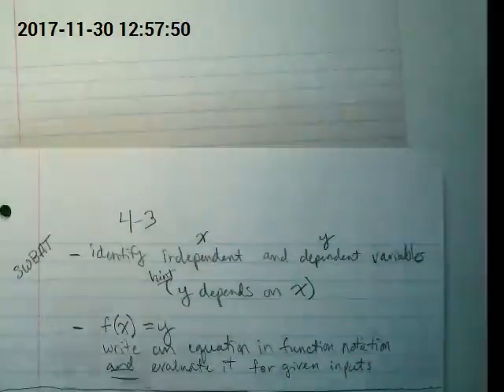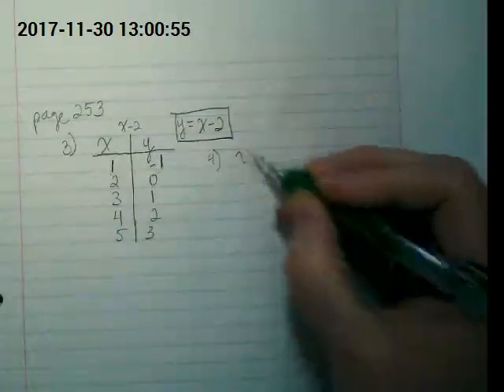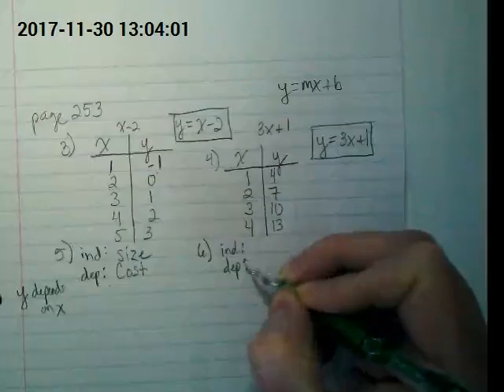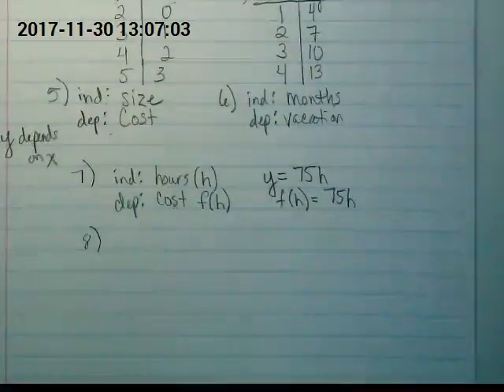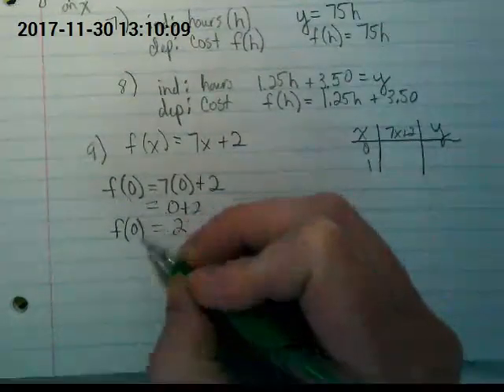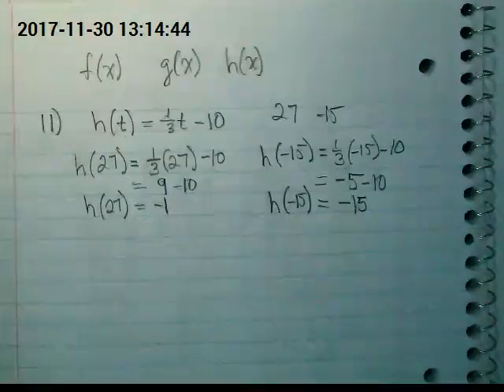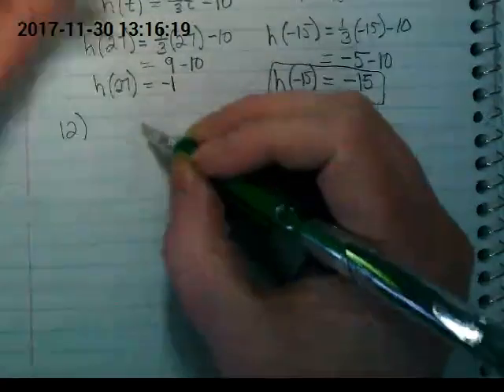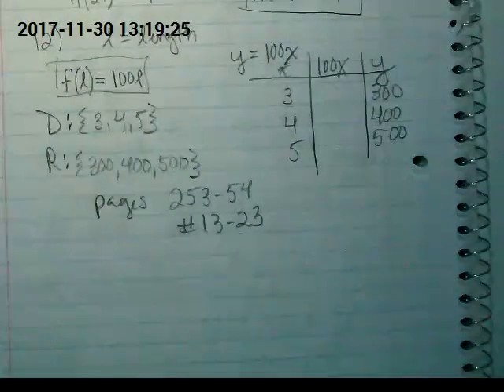Independent and Dependent and Function Notation